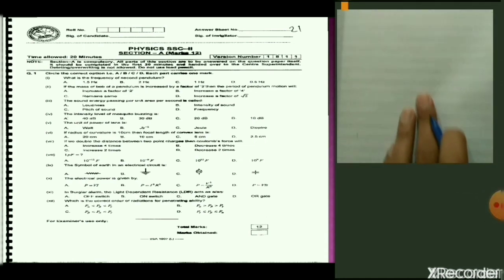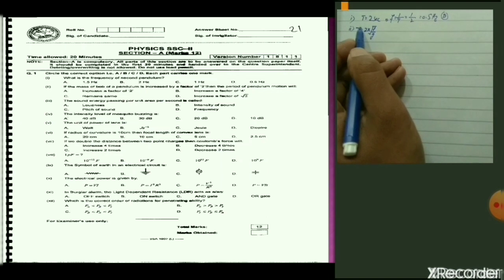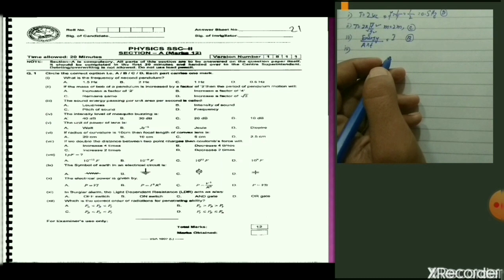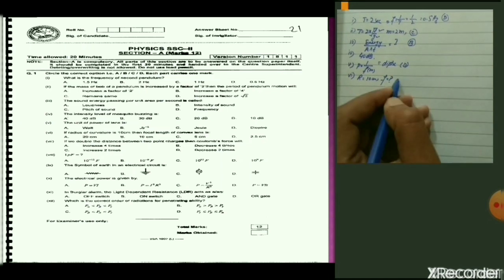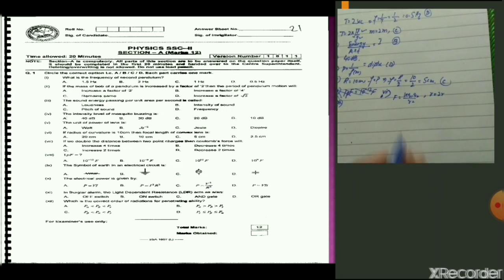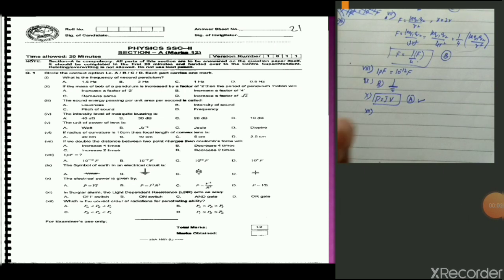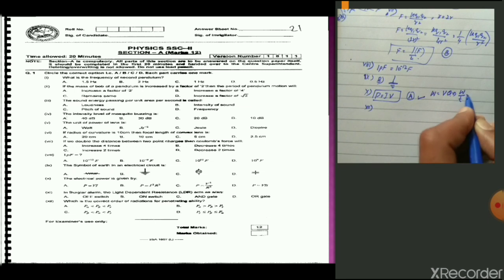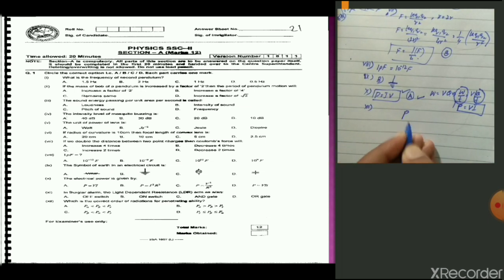physicsumar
Past Paper of fedral board 2017